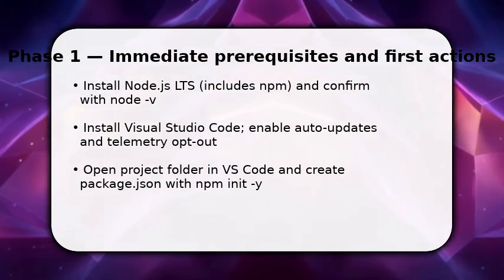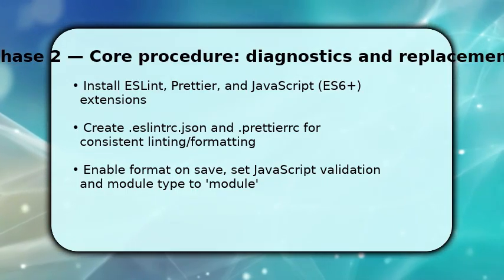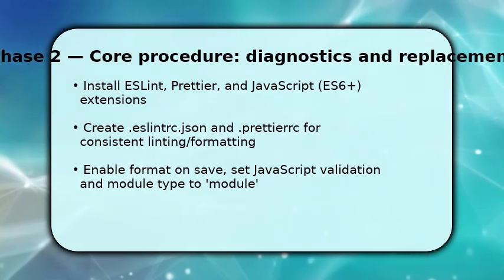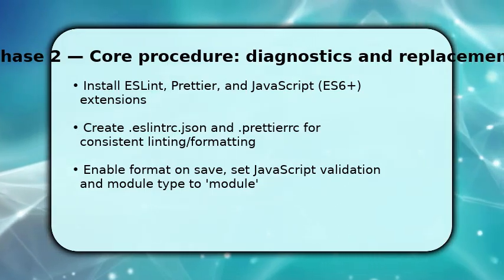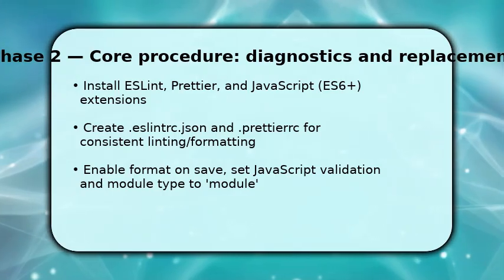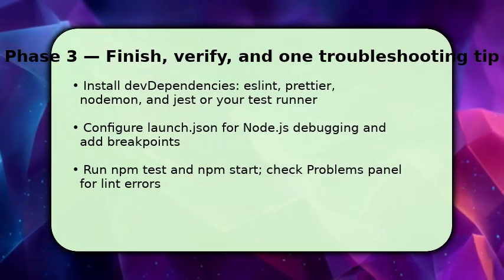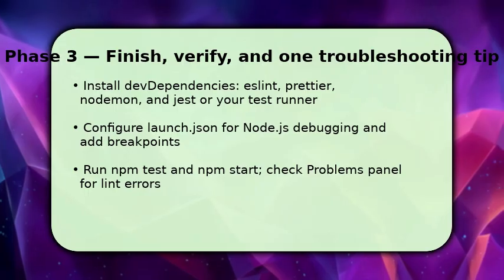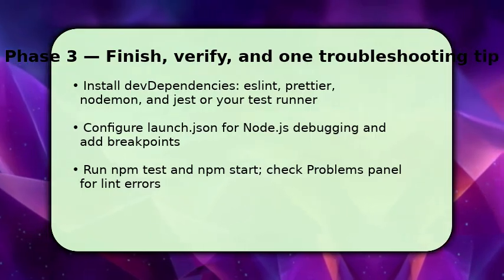How to Setup Vs Code for Javascript - Which Is Better?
How to Setup Vs Code for Javascript - Which Is Better? | 🔒 Surfshark VPN Deal — Stay private and secure. $1.99/mo + 3 Months Free ▸

Dive into the world of JavaScript development as we compare setting up Visual Studio Code for beginners and seasoned developers alike. Discover which configuration suits your coding style best, with tips on extensions, snippets, and debugging.

Visual Studio Code, VSCode, JavaScript setup, IDE comparison, coding efficiency, extension management, debugging in VSCode, best practices for JavaScript development, customizing Visual Studio Code environment, performance optimization